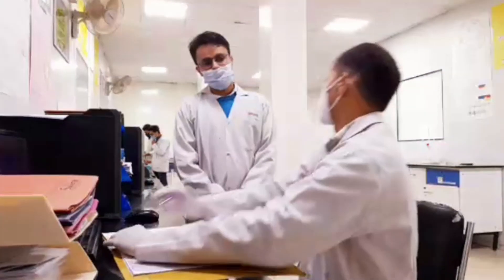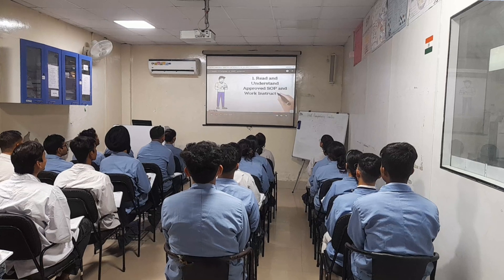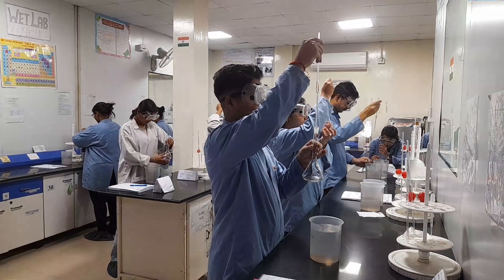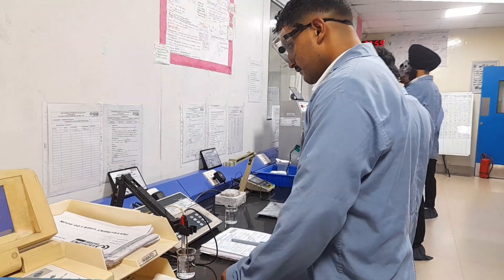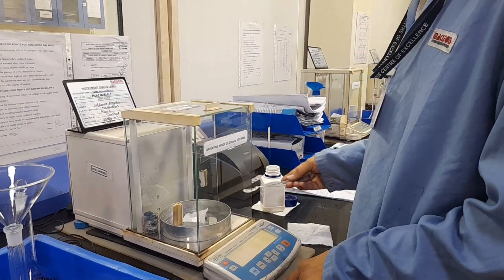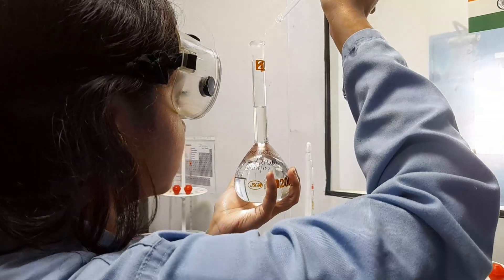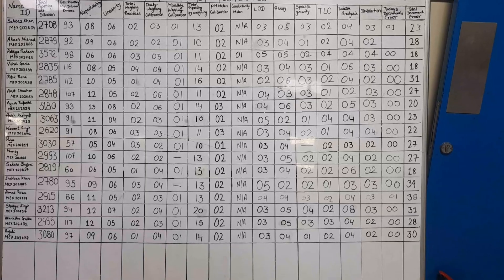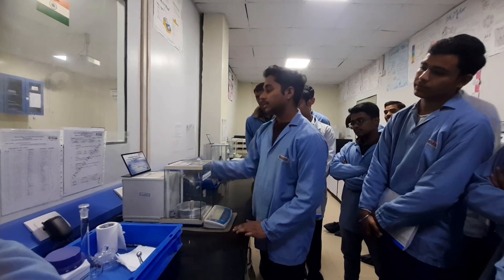Centre of Excellence importance in Pharmaceutical industry